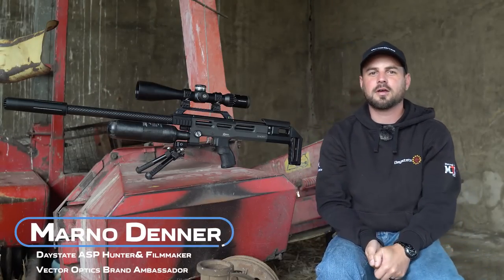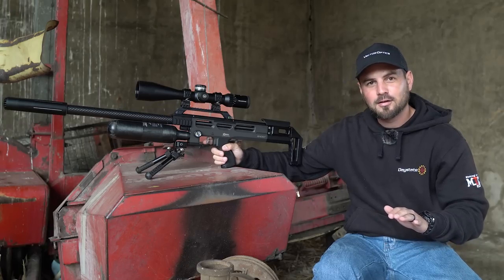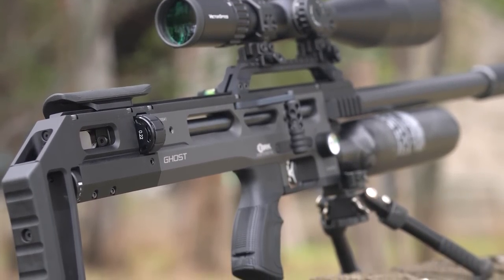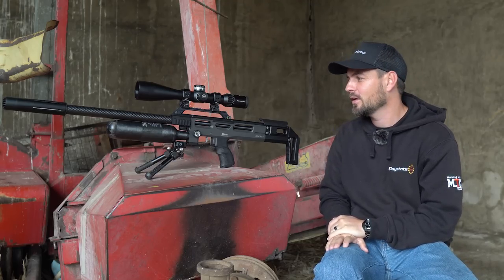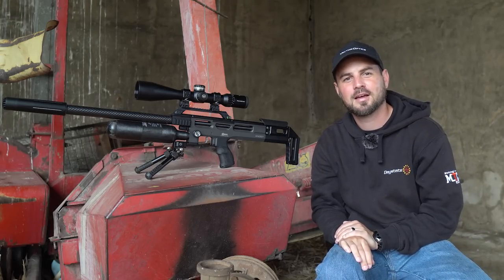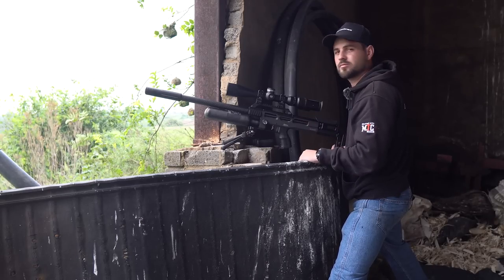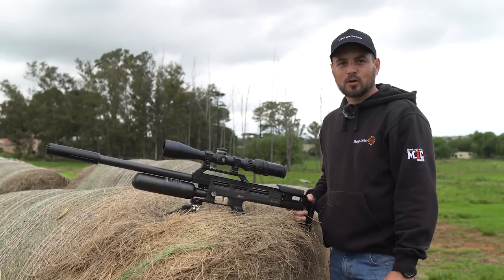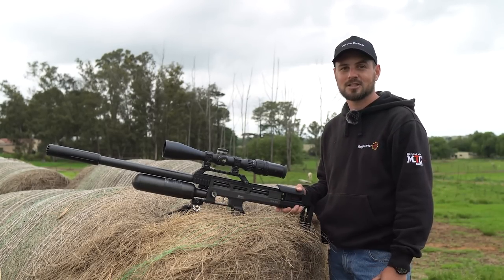BRK Ghost Farmyard Hunting | Brocock | Air Gun Hunting | brk ghost airgun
Looking for a Daystate, Brocock or MTC product in South Africa

My Gear:

Air Rifle: BRK Ghost .22
Scope: Vector Optics Continental 5-30X56 FFP
Silencer: Eaglevisioncam Sigma M4
Scope cam Setup: Eaglevisioncam Side cam with a GoPro Hero 7 Black
Ammo: JSB redesign 25gr pellets
Velocity: 934FPS

vision camside shot scope camfx impactdaystate red wolf safaridaystate red wolf safari reviewdaystate red wolf safari .22 high powerdaystate huntsman reveredaystate delta wolfbrk ghost air riflebrk ghost airgunbrk ghost pcpbrocock